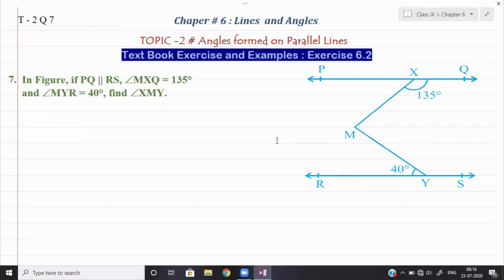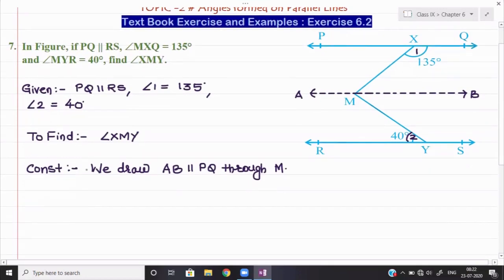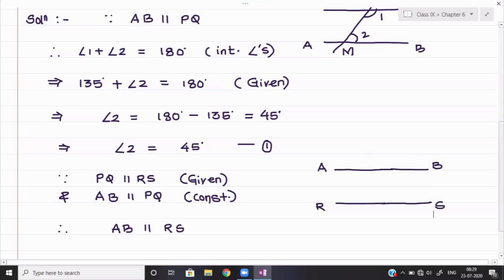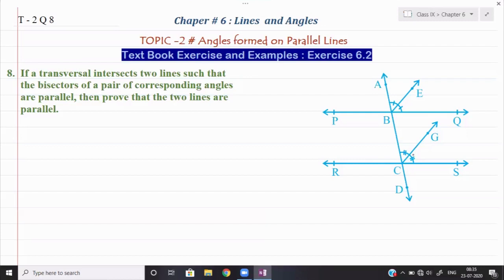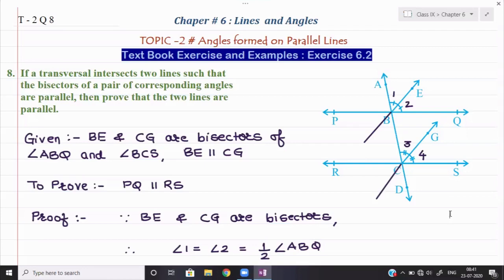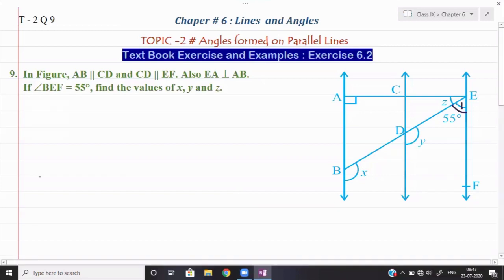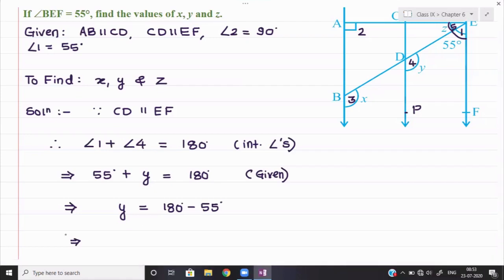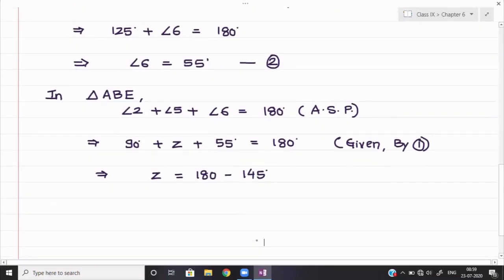Class 09 CBSE Mathematics Chapter 6 Lines and Angles Solved Example Ex 6.2 Q 7, 8, 9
In this video, I have explained, questions of NCERT Solved Example Exercise 6.2 Q 7, 8, 9 and definitions of Different kind of angles like Corresponding angles, Alternate Angles and Interior Angles on a Pair of Parallel Lines by a transversal.
Happy Learning.